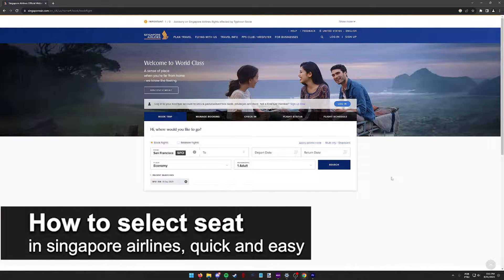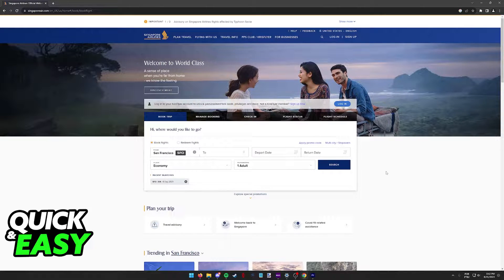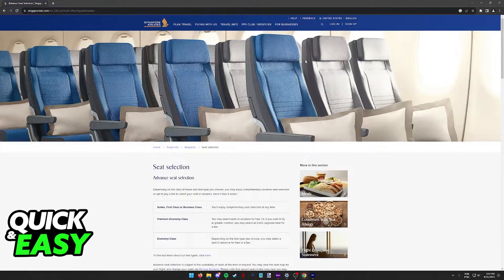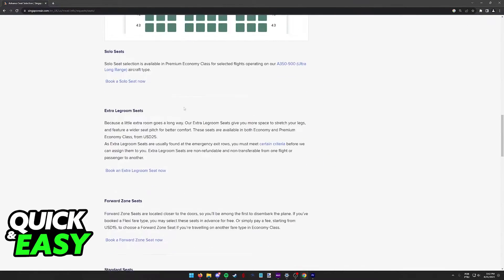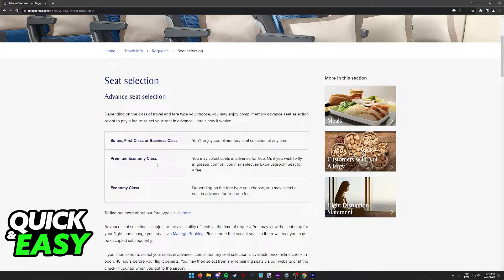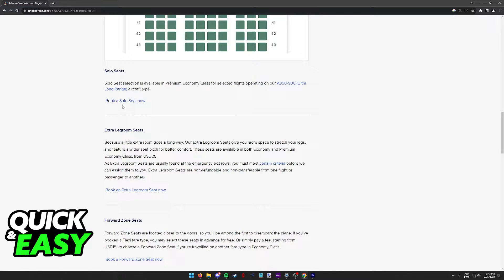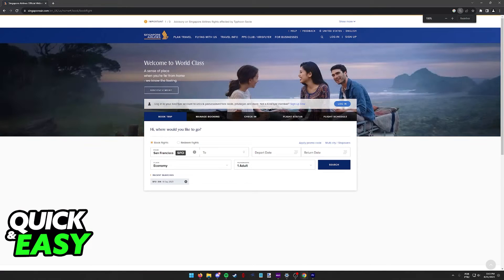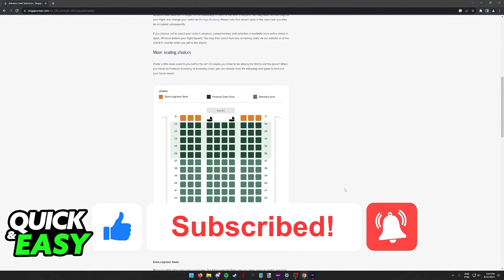How To Select Seat in Singapore Airlines (EASY!)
In this video I will solve your doubts about how to select seat in singapore airlines, and whether or not it is possible to do this.

I hope I have helped you with the video!